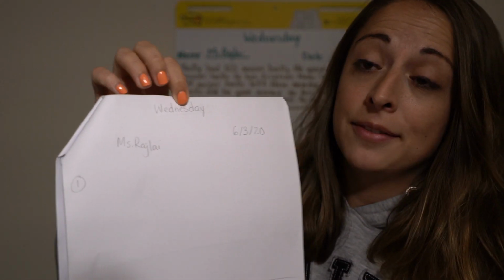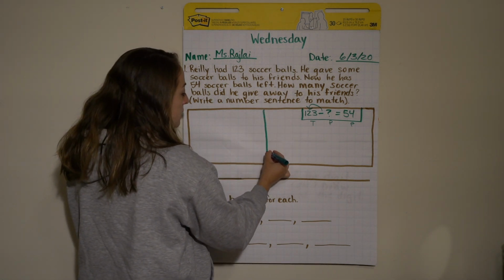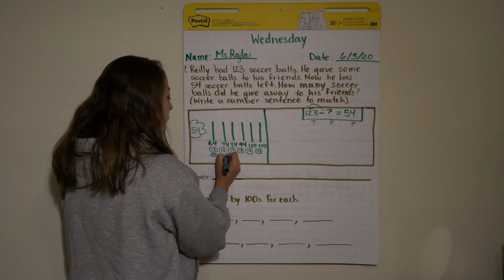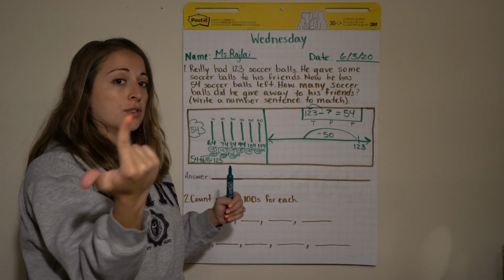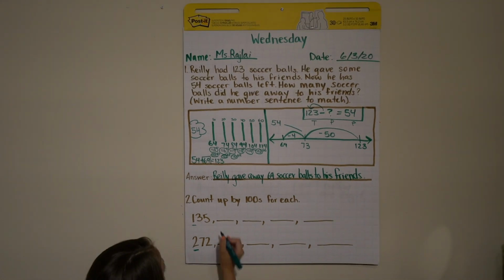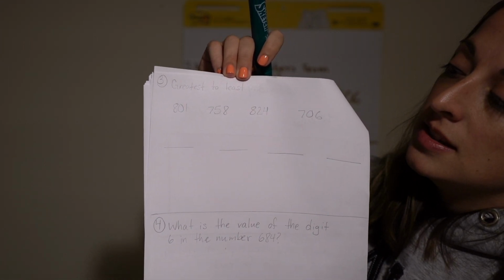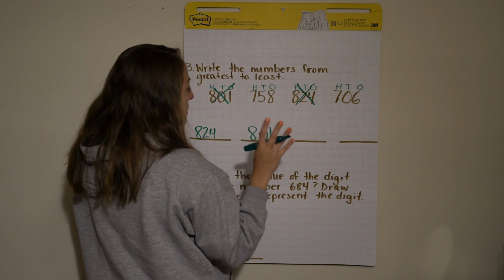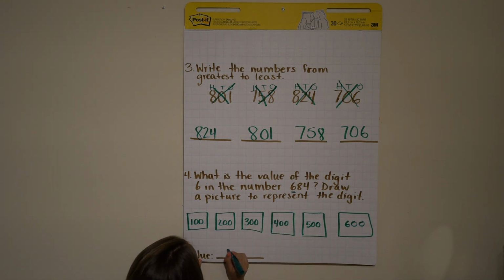Slate Math 6/03/20 Wednesday